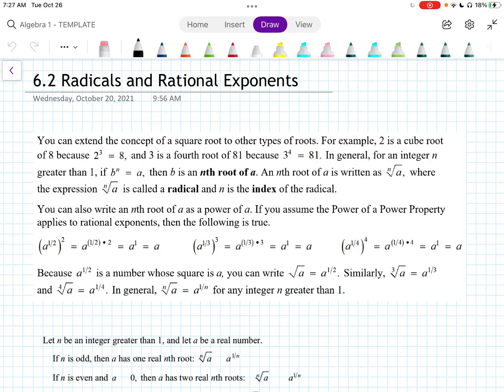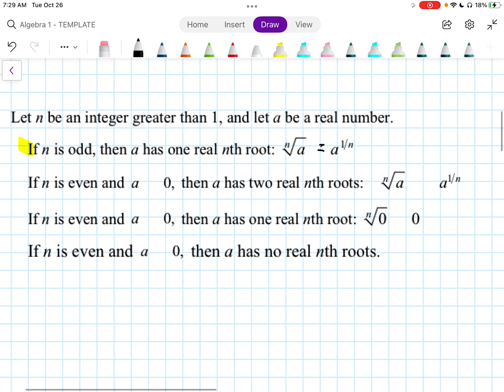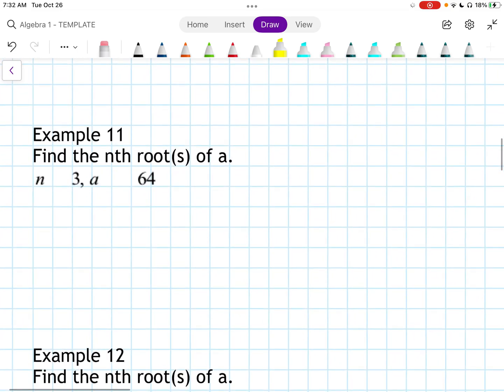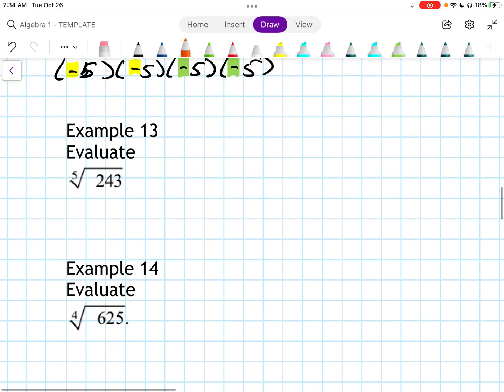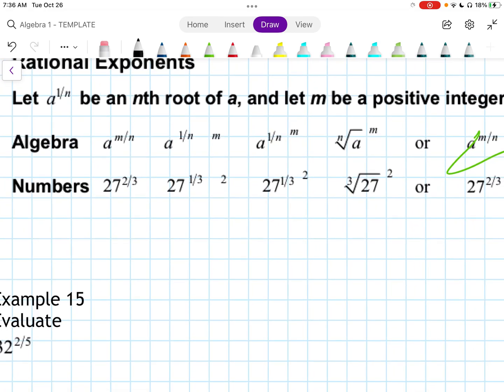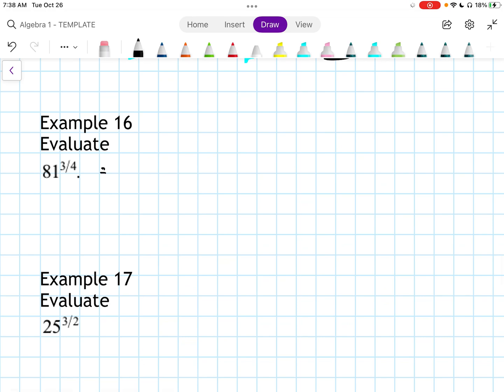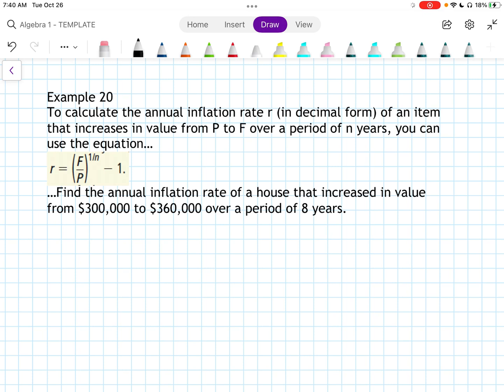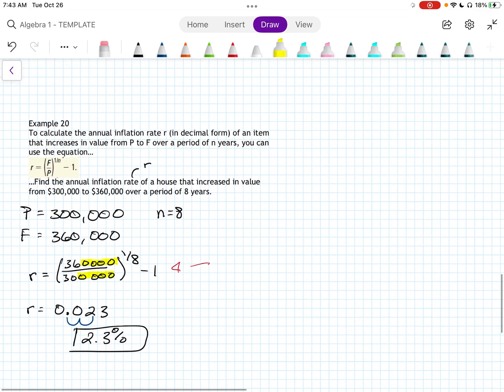6.2 - Radicals and Rational Exponents